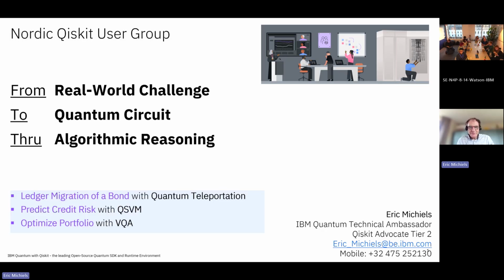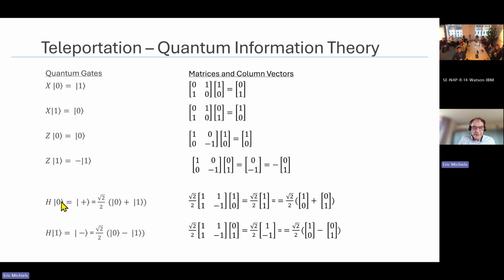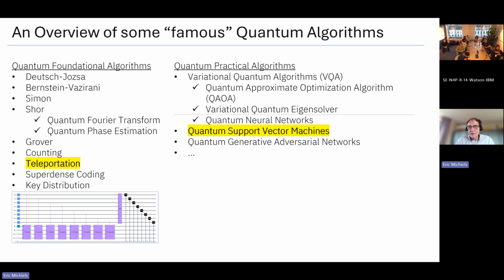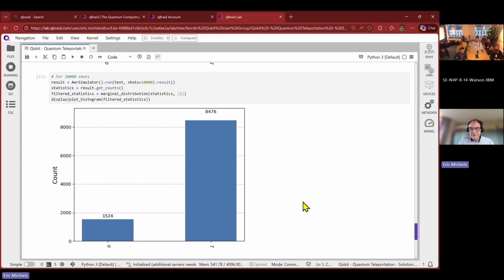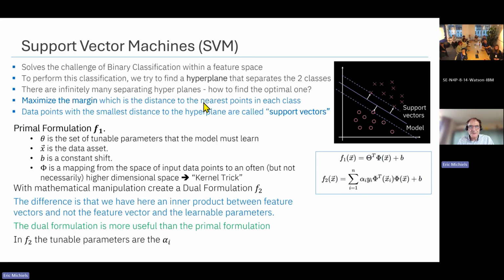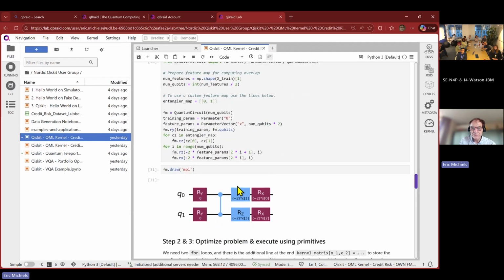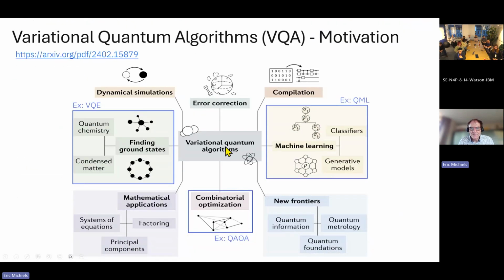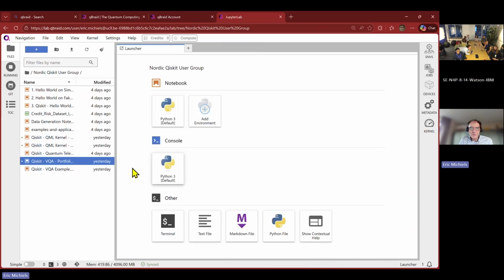Translating a real problem into a Quantum Circuit via Algorithmic Reasoning by Eric Michiels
Translating a Real Problem into a Quantum Circuit via Algorithmic Reasoning
by Eric Michiels

📍 Recorded on March 19, 2026, during the Nordic Qiskit User Group Kick-off Event in Stockholm, Sweden.

In this session, Eric Michiels demonstrates how to translate real-world problems into quantum circuits using algorithmic reasoning. Drawing on examples from the financial services sector—including bond transfers, credit risk prediction, and portfolio optimization—he shows how complex problems can be modeled in a way that is both intuitive and adaptable.

The examples are intentionally accessible, enabling participants to quickly understand the context while highlighting patterns that can be applied across industries. The session focuses on making the logic and structure behind quantum circuits clear, reusable, and transferable to similar challenges.

🚀 This talk also inspires further exploration into key areas of quantum computing, including:

Variational Quantum Algorithms (VQA)
Quantum Machine Learning (QML)
Foundational quantum methods

Eric Michiels is an Account Technical Leader in the Financial Services sector, as well as an IBM Quantum Technical Ambassador and Qiskit Advocate (Tier 2).